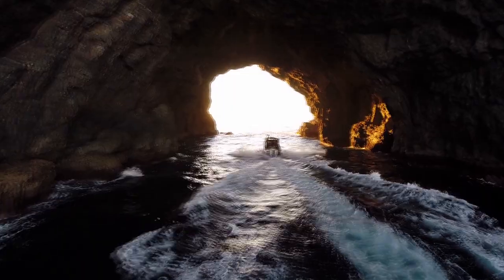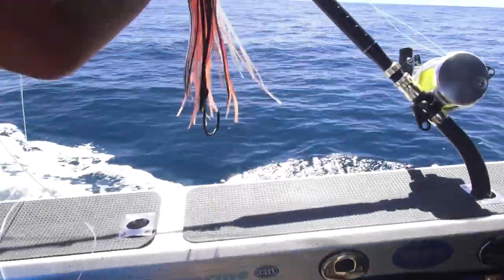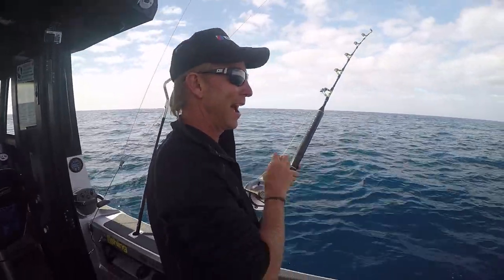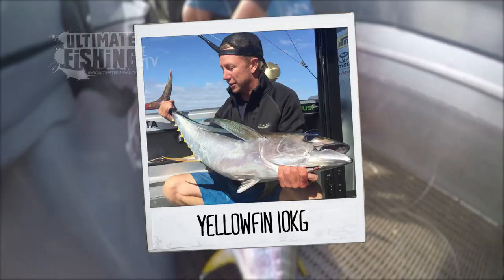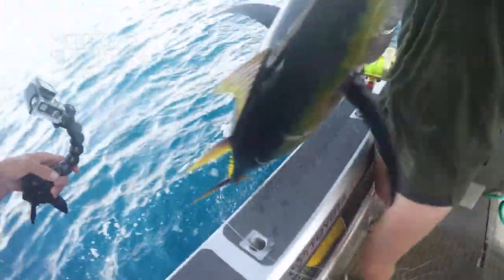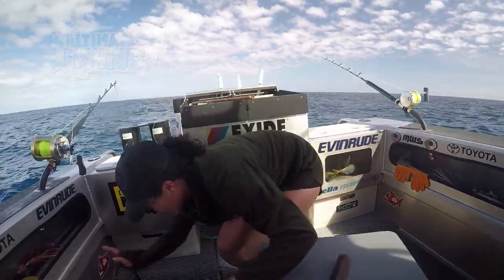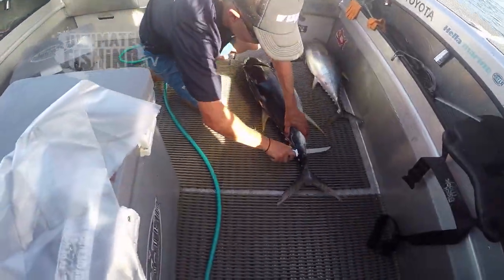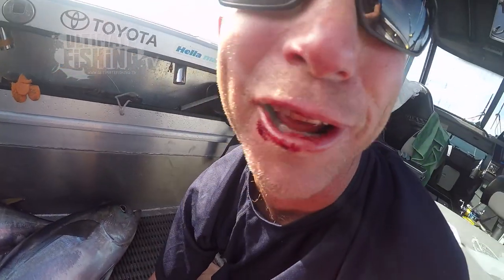MARARA'S YELLOWFIN TUNA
Yellowfin Tuna turned up in New Zealand waters again last year, after being absent for over a decade. Hopefully we are going back to the good old days when you could count on a good feed of Yellowfin sashimi.